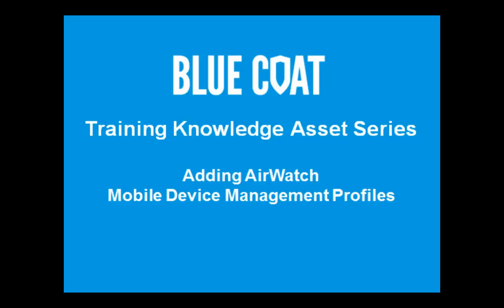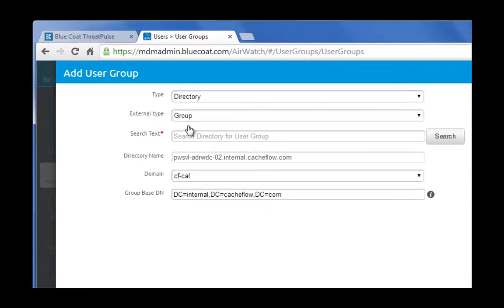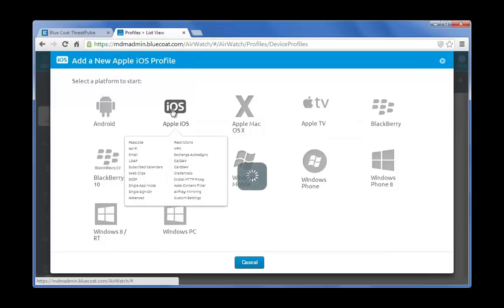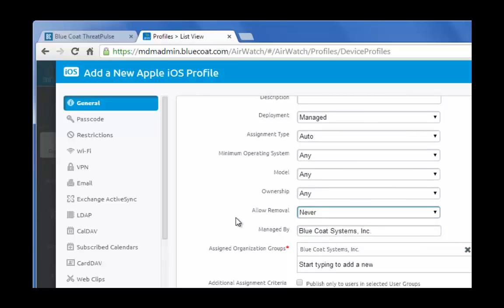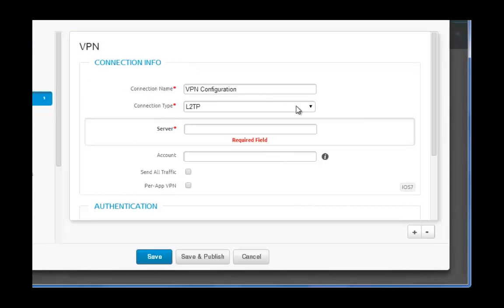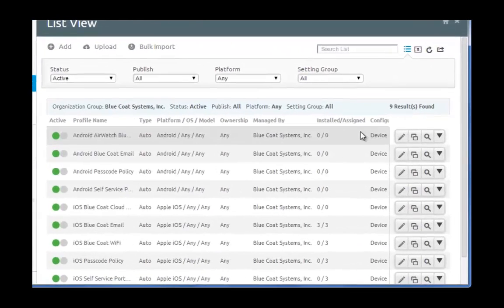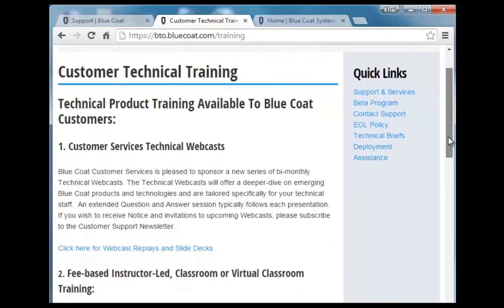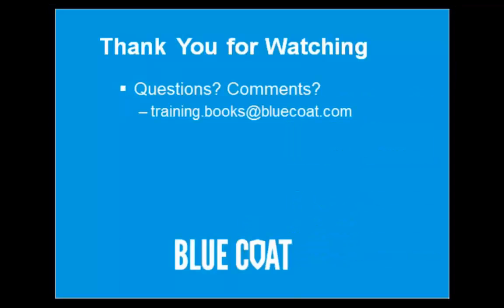Knowledge Asset: Adding Airwatch MDM profiles